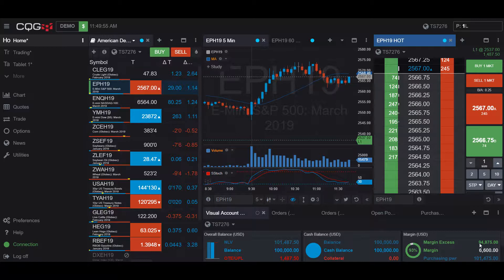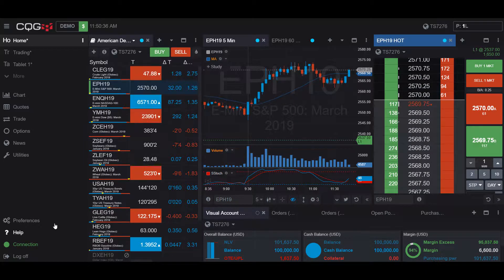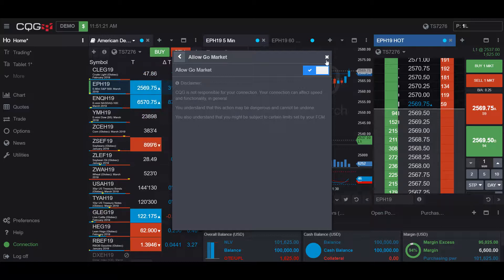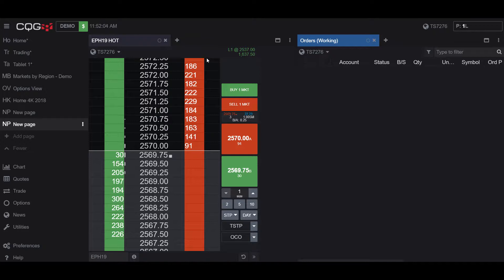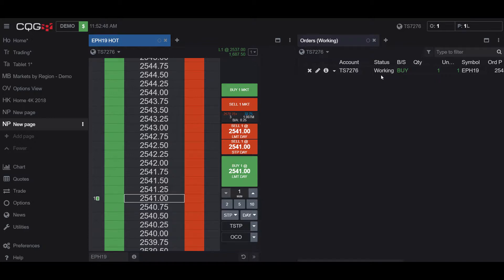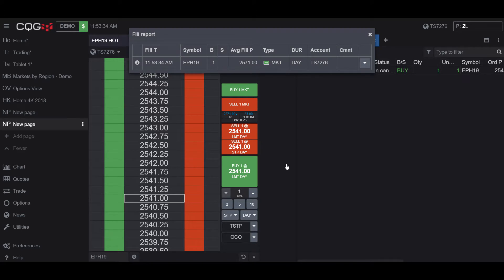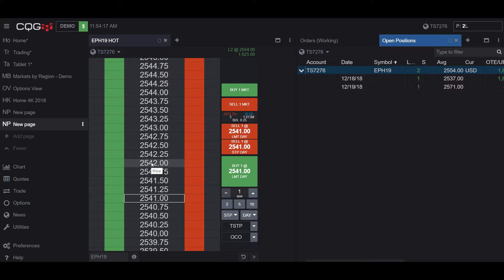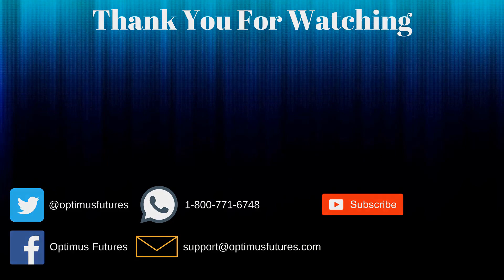CQG Desktop - How to Activate the GoMarket Order Command for Working Orders | Optimus Futures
In this video, we guide users through the process of how to enable the Go Market feature for working orders.

This allows traders to convert working orders to market orders so they can be filled instantly at the best available price. The Go Market feature is not activated by default, so users of CQG Desktop will be required to activate the feature in the preferences window.